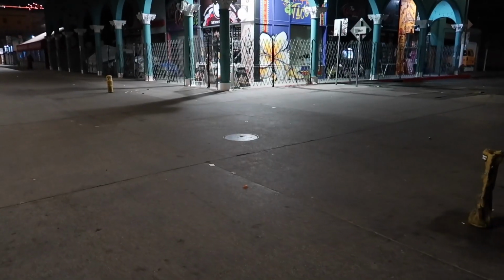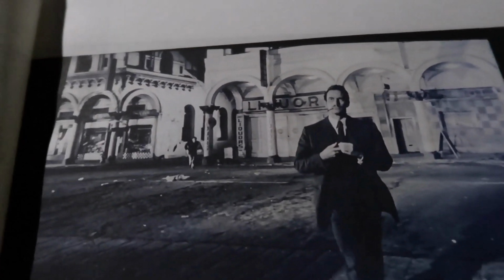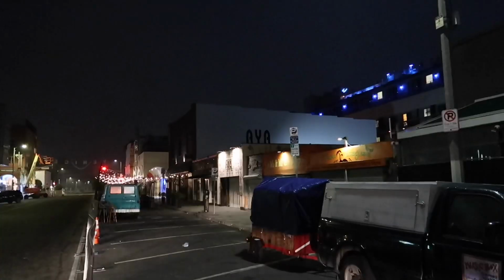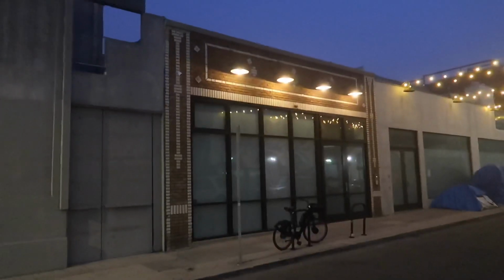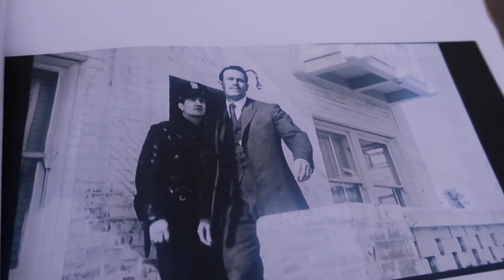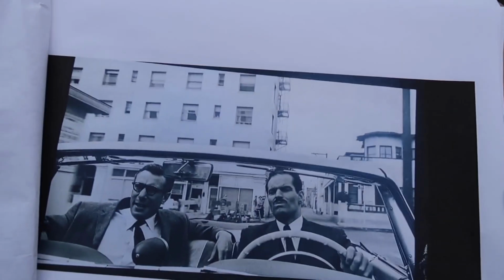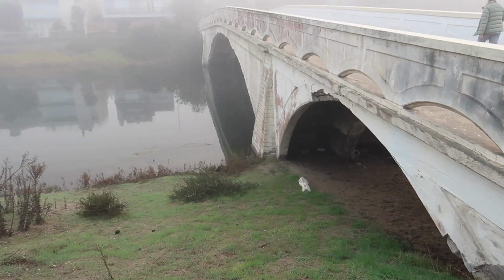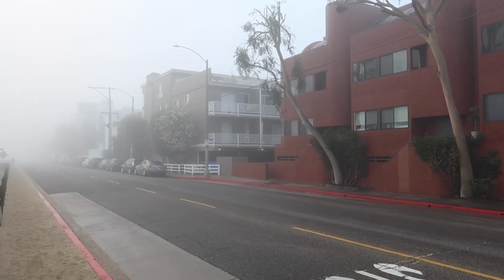Touch Of Evil (1958) Filming Locations - Orson Welles Film Noir Then & Now Spots / Charlton Heston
Touch Of Evil Filming Locations in Venice California